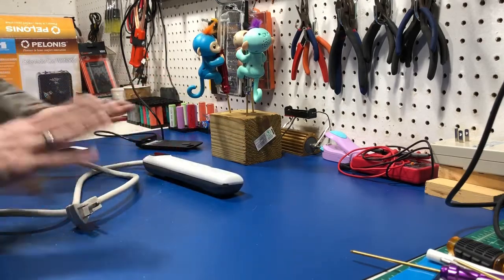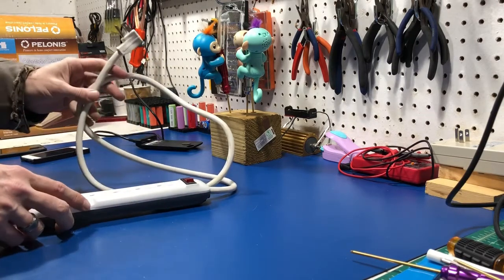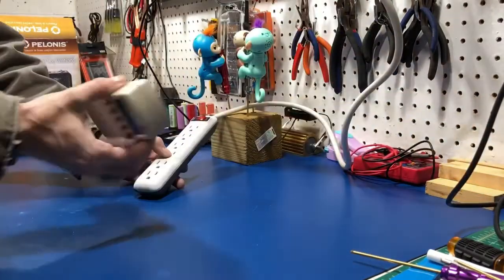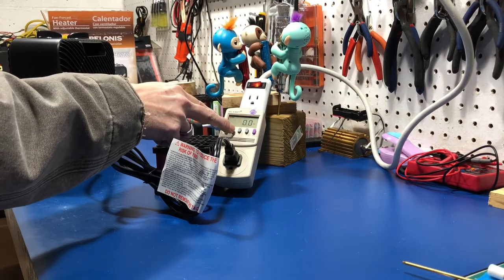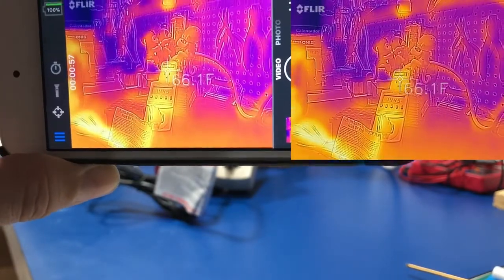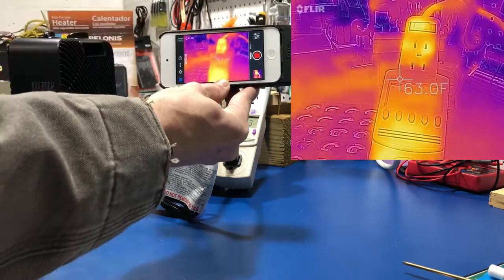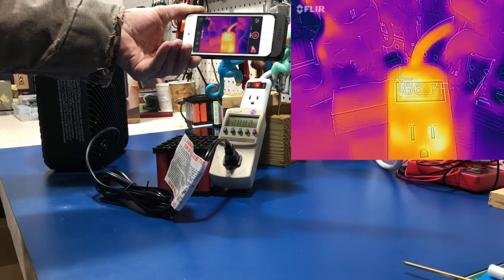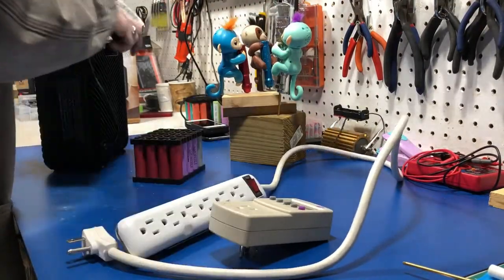Surge Protector (why do I need one) , Power Strip Issues?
Title video explaining the basic of all basic surge protectors. Why you need one, what they help with, what they don’t help with. What’s wrong with this picture (fingerling)? And more.